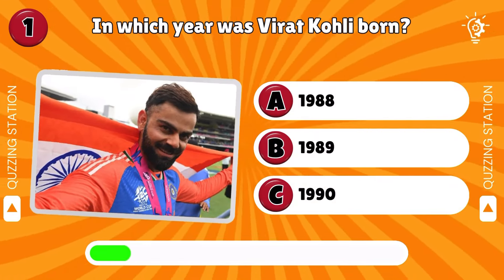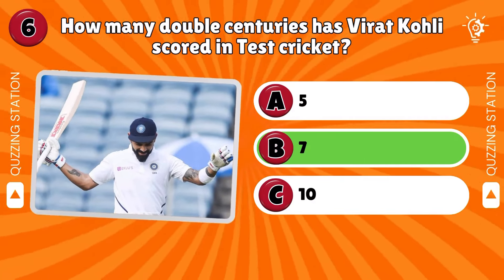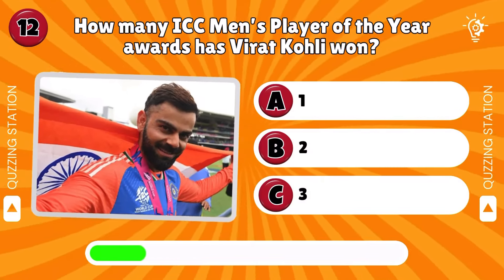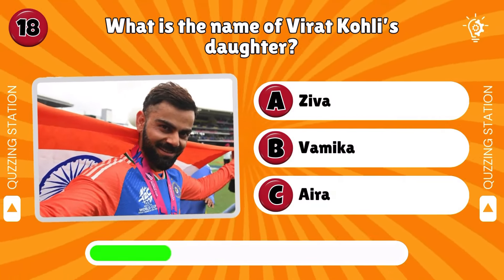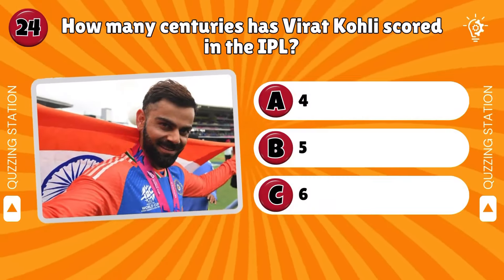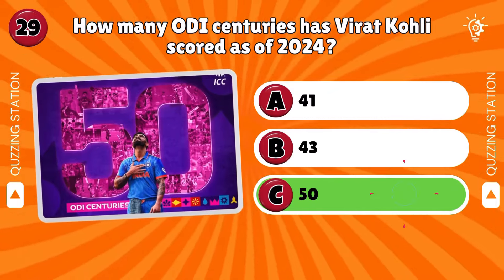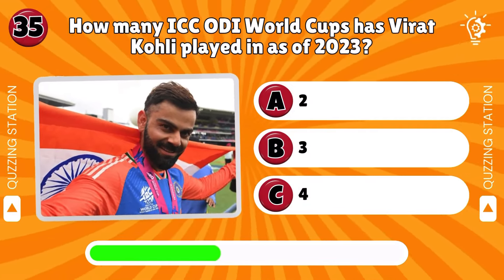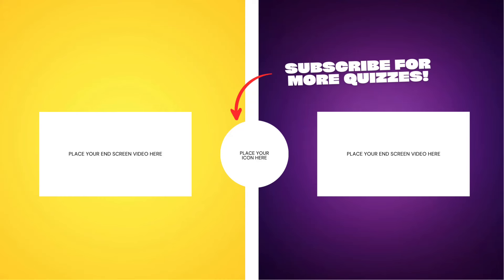How Well Do You Know Virat Kohli 🏏 | The Virat Kohli Quiz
Virat Kohli Quiz | How Well Do You Know Virat Kohli 🏏

Welcome to the ultimate Virat Kohli quiz! 🏏 Think you know everything about the Indian cricket legend

Put your knowledge to the test with these questions covering Kohli's career, records, and personal life. From his outstanding centuries to notable achievements, challenge yourself to see if you're a true Virat Kohli aficionado!

👉 How many questions can you get right? Share your score in the comments below and challenge your friends to take the quiz too!

🔍 Dive into the world of Virat Kohli's cricketing journey and discover fascinating facts about the 'Run Machine' himself.